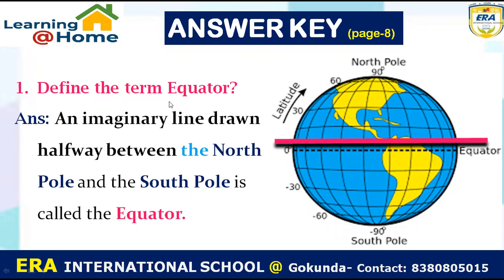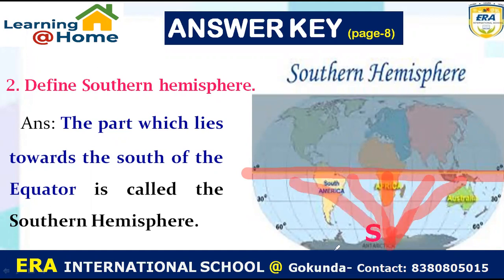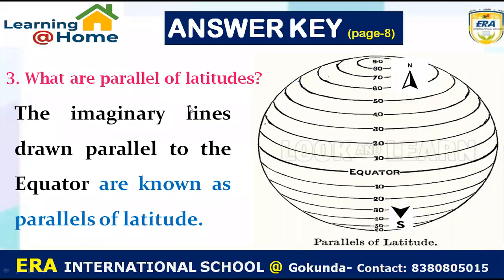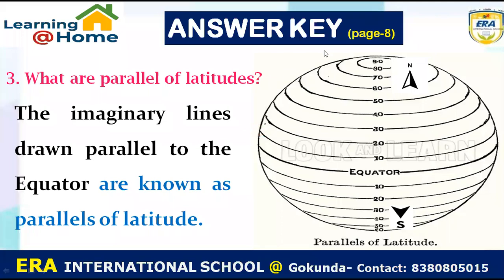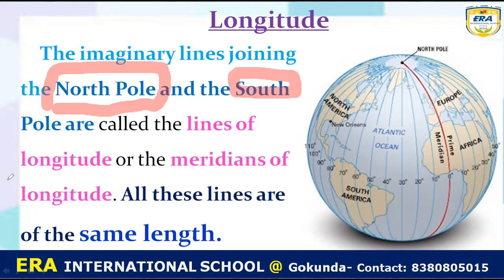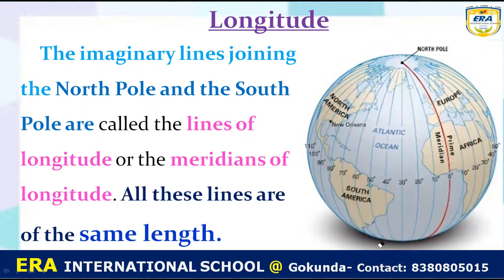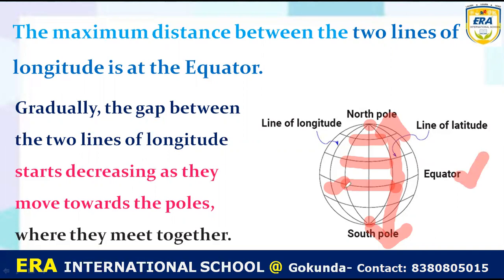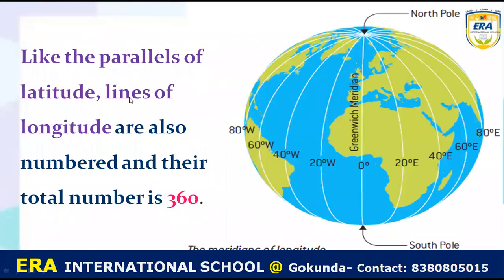5th - SOCIAL - L- 2. Longitude (page- 8) LEC- 3